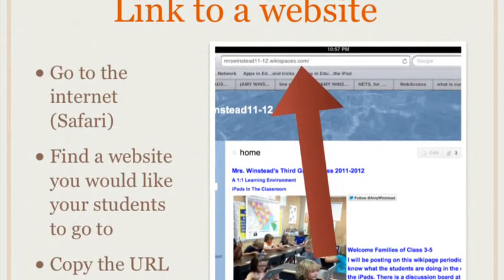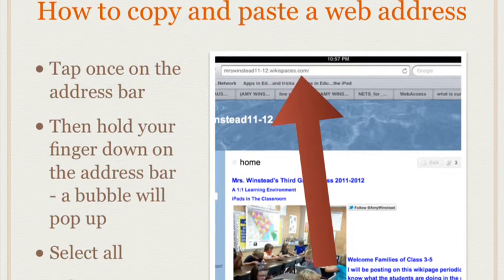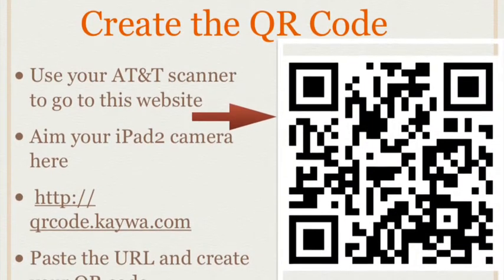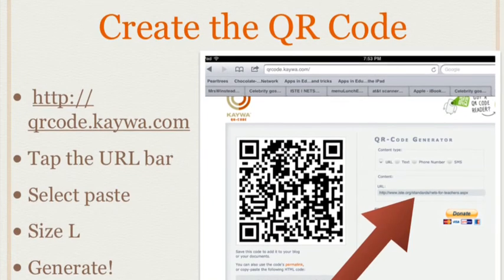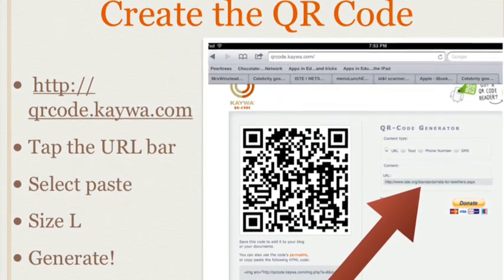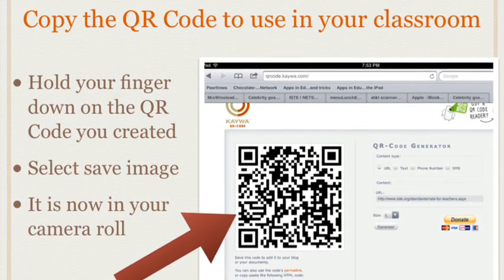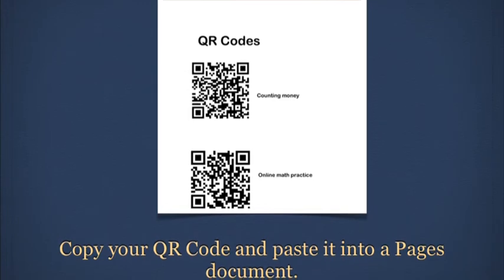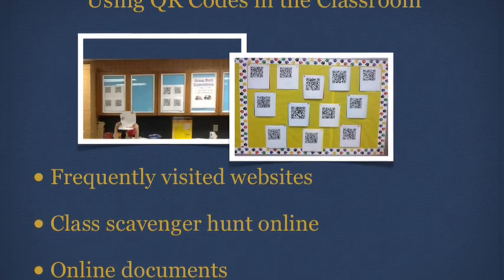How To Create QR Codes On Your Ipad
Instructional video on creating QR Codes